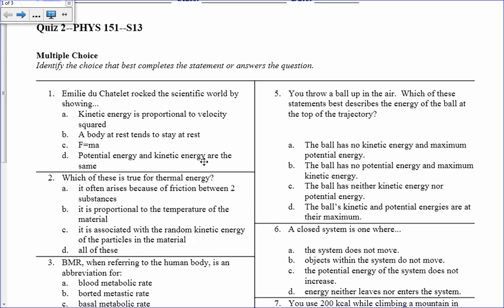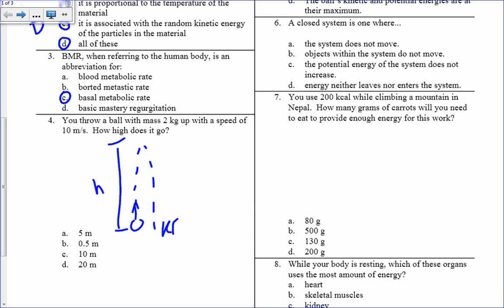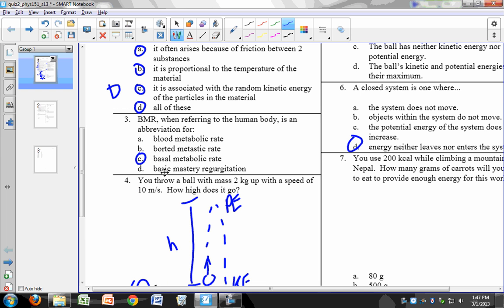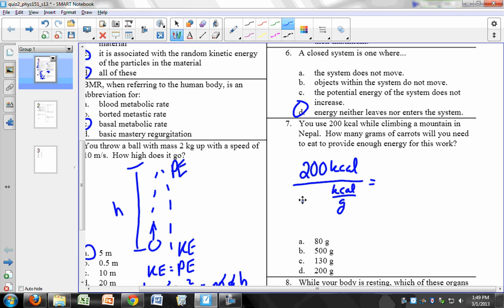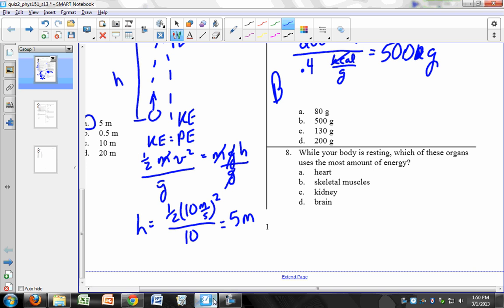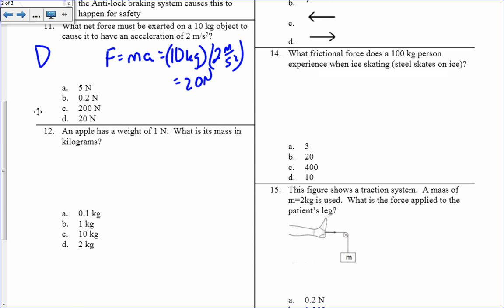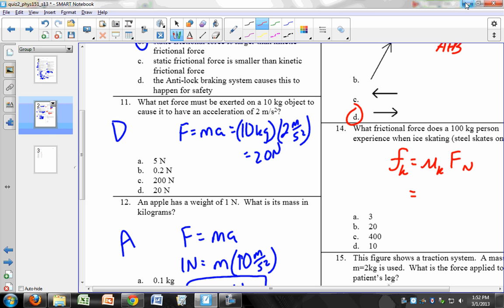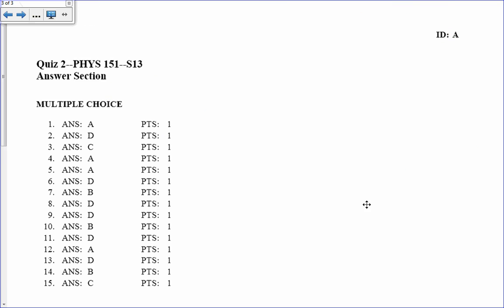quiz2_phys151_s13